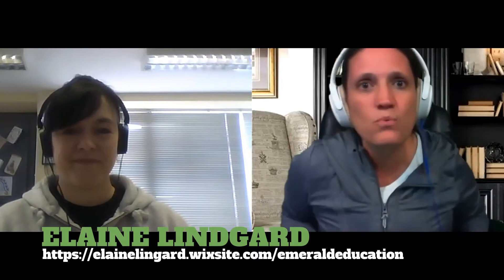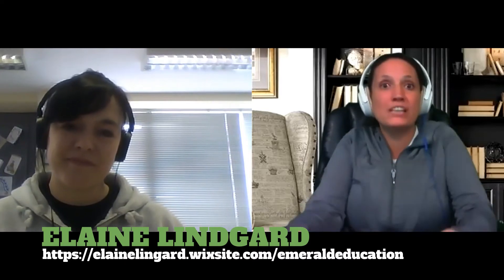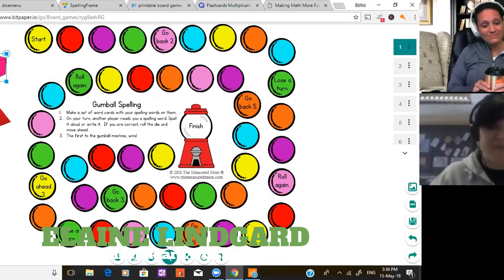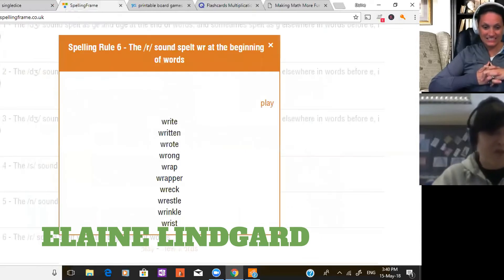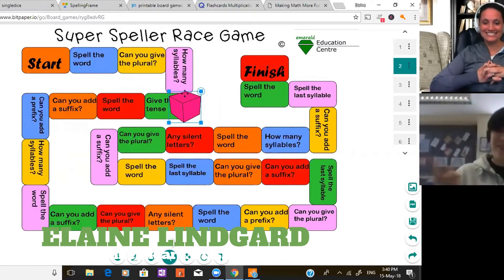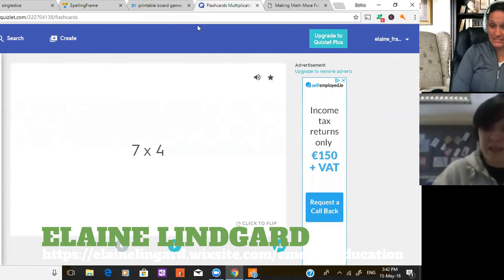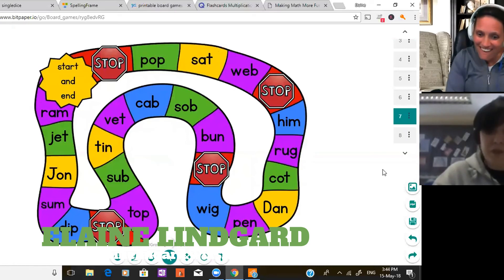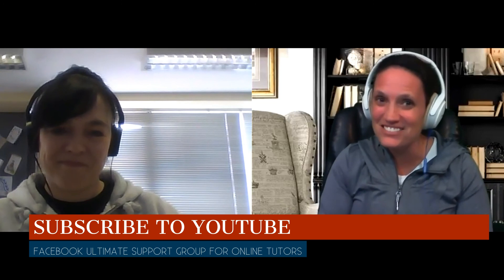Cool Spelling Online Games with a One on One Tutor like Elaine Lindgard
Elaine Lindgard shows us how to use the online tutoring software Bitpaper and Zoom to teach cool spelling online games to tutoring students.

If you are looking for students for your online tutoring business join our free webinar 3 Secrets to Getting Online Tutoring Students